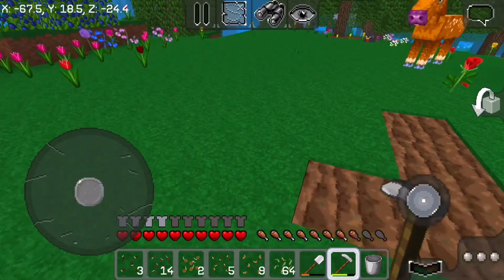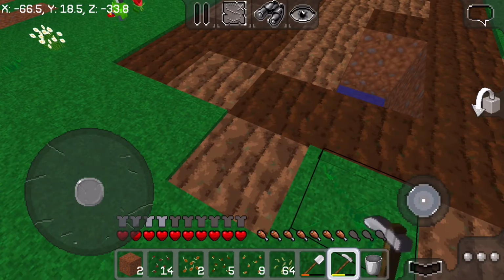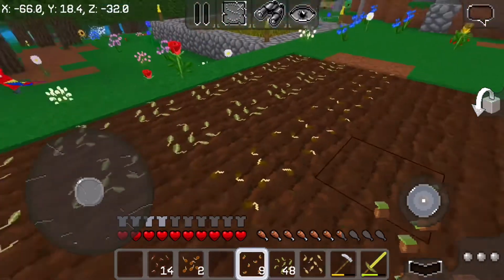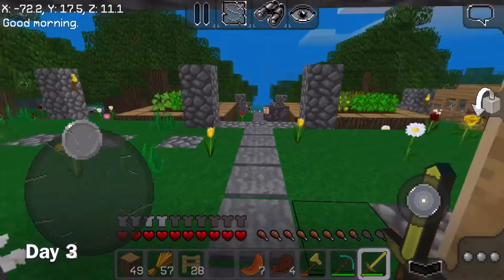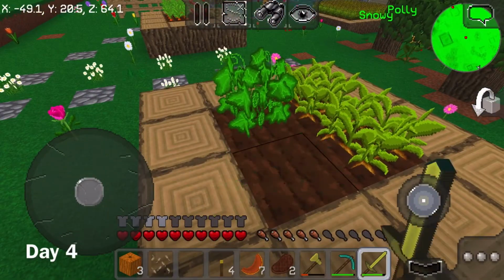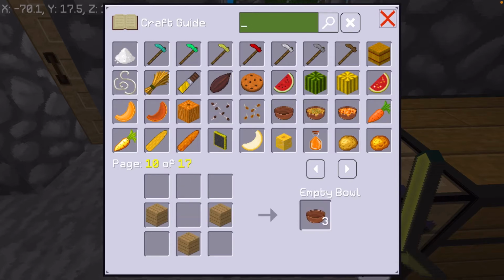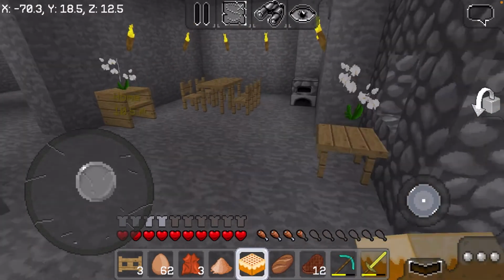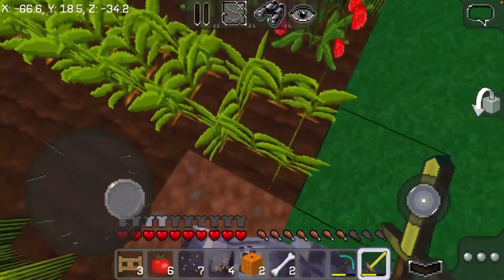Farming in MultiCraft | How To Find Seeds and Plant Wheat And Vegetables | Survival Mode Multicraft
Hey guys! So my 5 year old son asked to start playing Minecraft. Well, I only knew super basic stuff about it and when it looked it up to download on his ipad it was $7 or something. Not a big deal, but right below that was Multicraft and it was free...so i said lets try this and see if you even like it.
Well neither of us knew how to play and the game gave us NO instruction upon downloading. We were LOST... so I made it my mission to figure some stuff out. Those few things i hope to be able to share with you all here. Hopefully it can help someone out that has the same questions we did.

*Note: I did some more research and discovered I was wrong! Seeds do come from the Jungle grass.